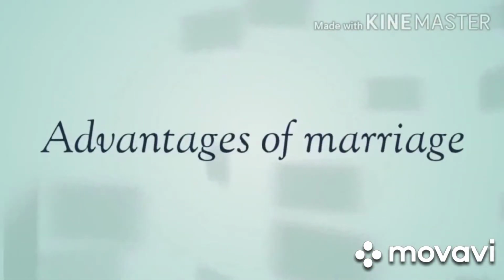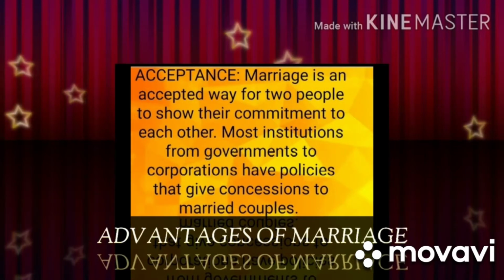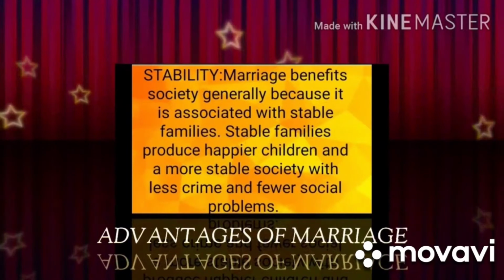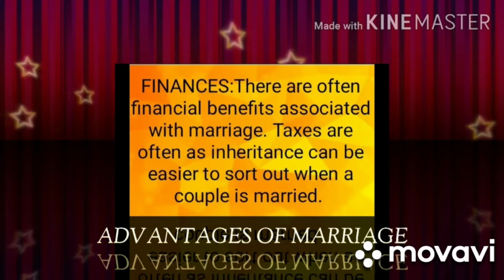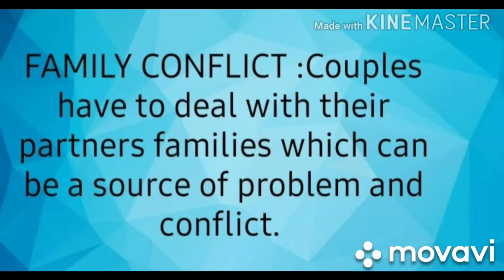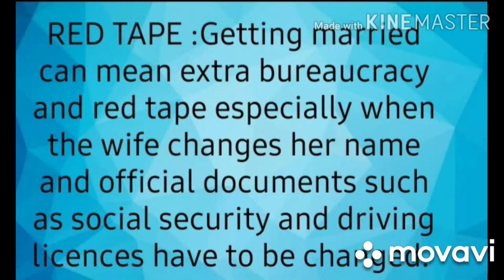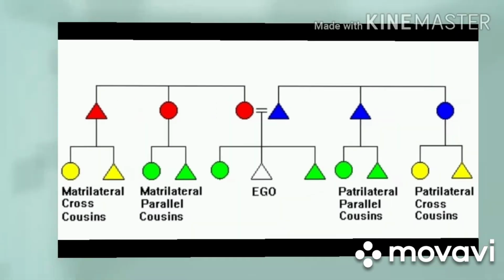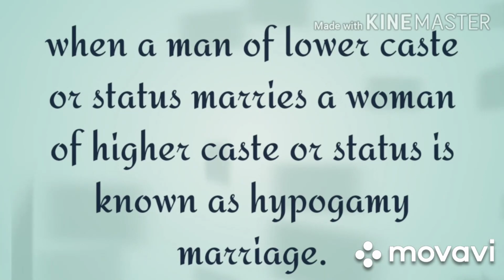Social Institutions : Marriage | ISC Sociology | Class 12